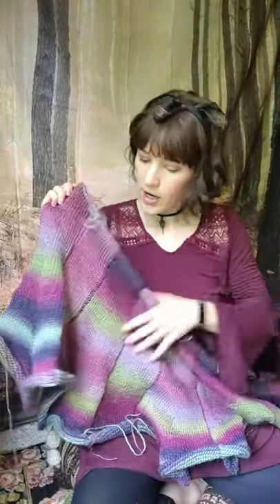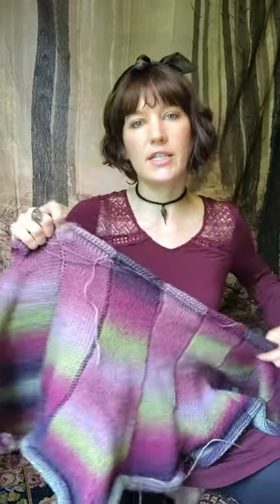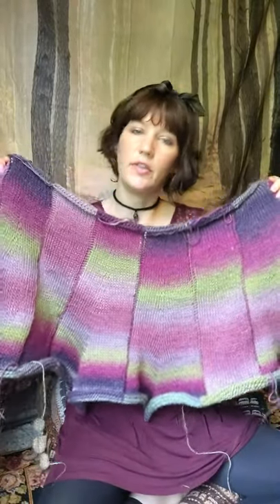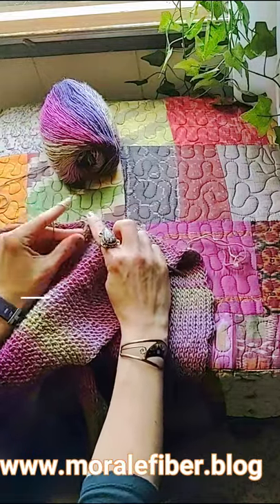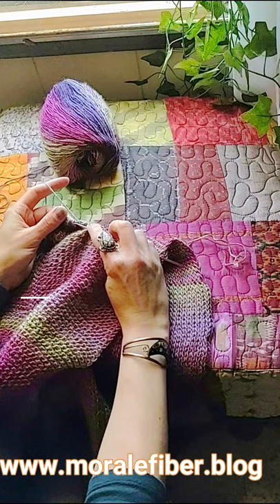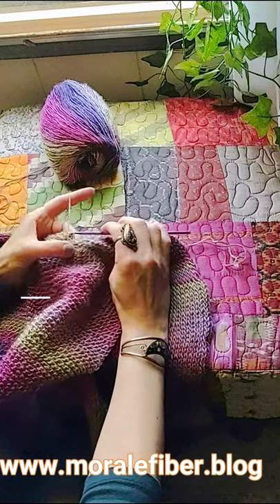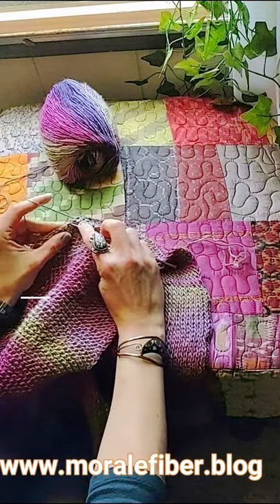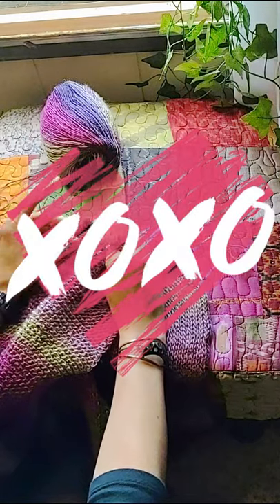Elf Skirt & Waistband Sizing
Tutorial video for modifying the sizing of the Elf Coat skirt and waistband portion of the pattern! I messed up my number of wedges/panels in the skirt portion, so I thought I'd go over how to modify the pattern for having an alternate number of wedges in the skirt than what the written pattern calls for. I hope it's helpful!
You can find the links to all current sizes of the Elf Coat pattern (it's free!) on my blog here: